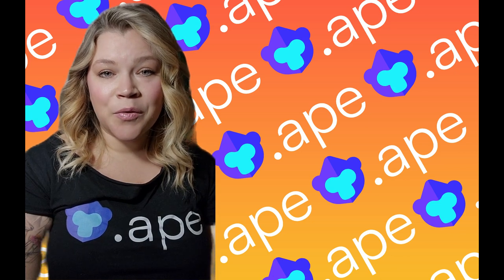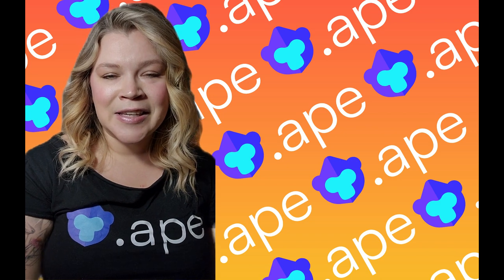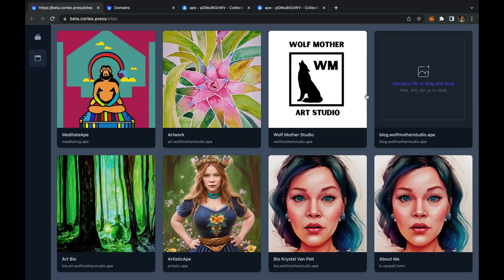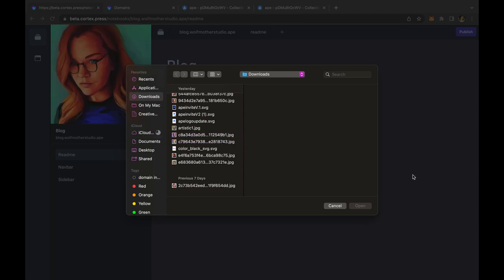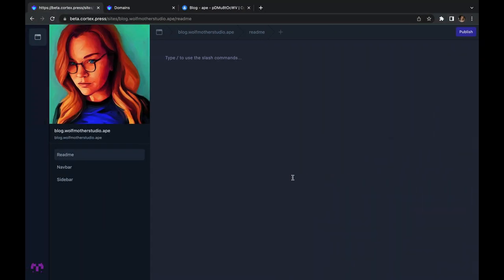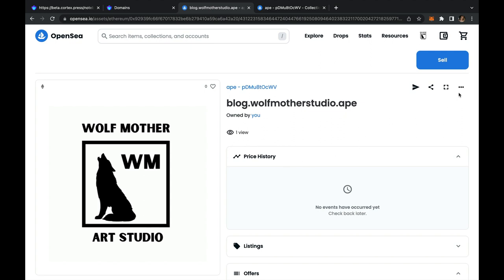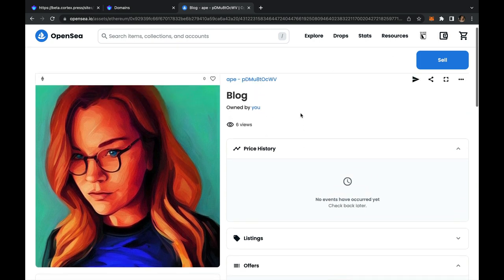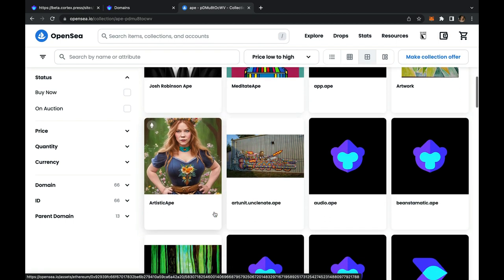Updating Metadata on Cortex Press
It is simple to update the metadata image using the Cortex Press beta. The beta will be available to .ape domain holders soon. Don't have a Gen0 token to get your .ape domain? Join the wait list to be one of the first to receive a Gen1 invite token